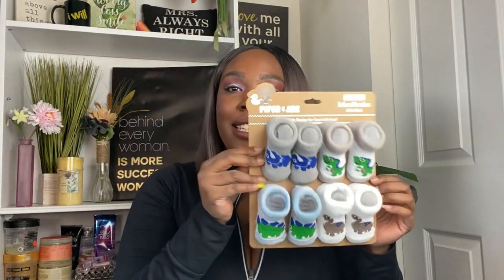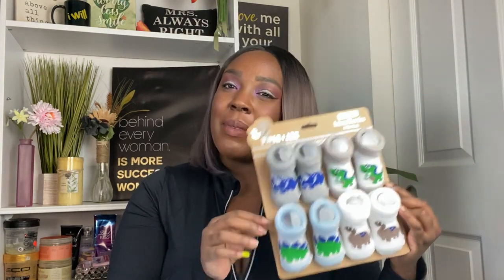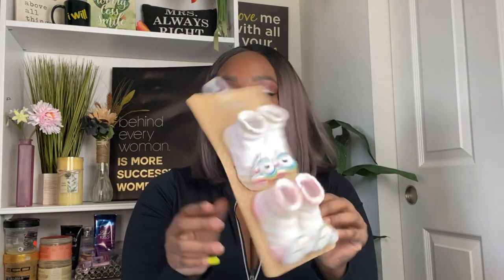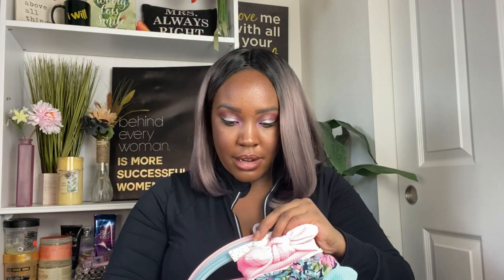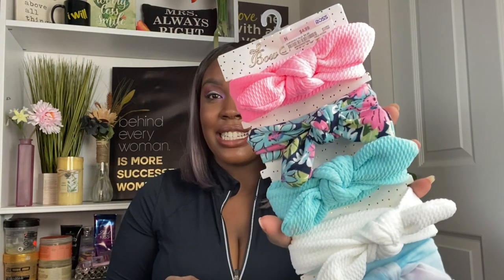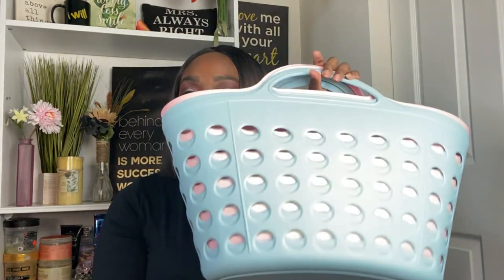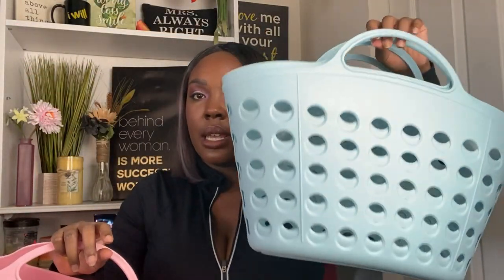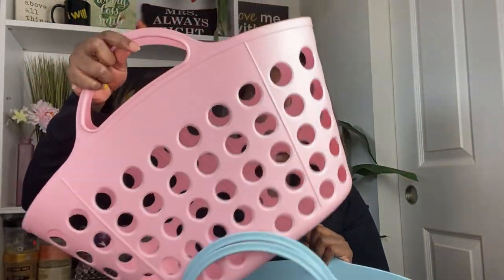ROSS BABY HAUL l What I Bought from Ross for my TWINS (girl and boy, gender neutral)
! ! !   C O M M E N T ,  L I K E  A N D  S U B S C R I B E   ! ! !

Hey beauties, if you guys liked my Ross haul then you'll love this one! Watch to see what I bought for my twin boy and girl. -xoxost

Camera: (I use two - iPhone 11 Pro Max & Cannon 70D)
Ring Light Stand + Tripod for Phone:
Tripod Stand for Camera:
Selfie Ring Light:
Studio Lights:
Plug in Microphone:

Have We Met?? Allow me to introduce myself...

Hey beauties! I'm just a girl enjoying life, her natural hair, and everything beauty and fashion related. Let's grow together.

There is no additional charge to you! All opinions and recommendations are honest and expressed with the good intent that you will find the product of great value to you. Thank you for all of your support!